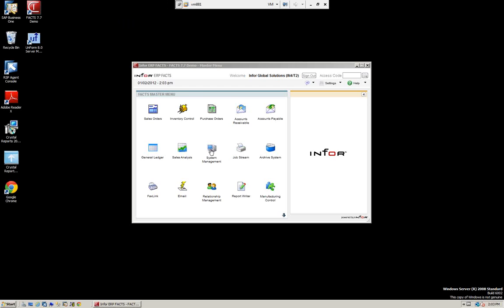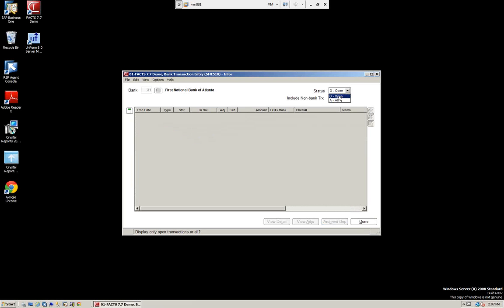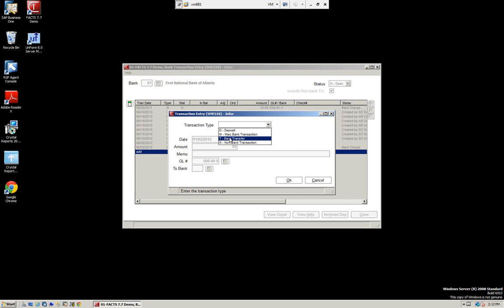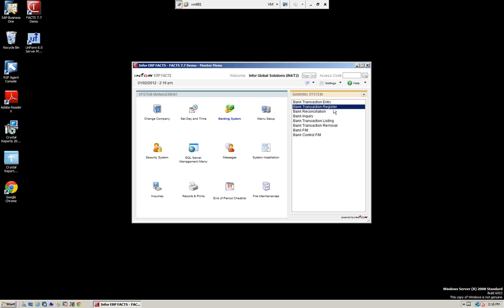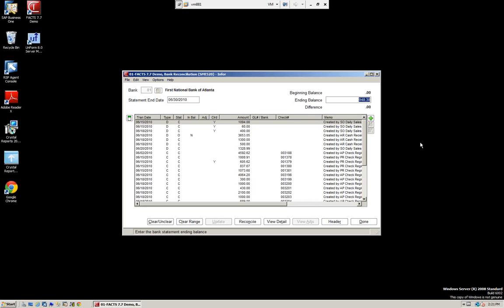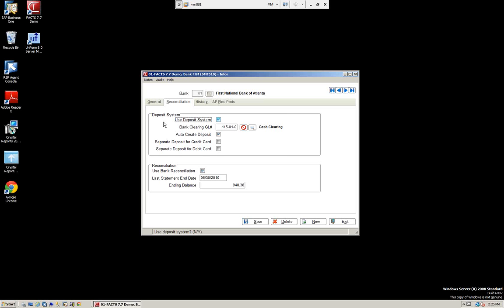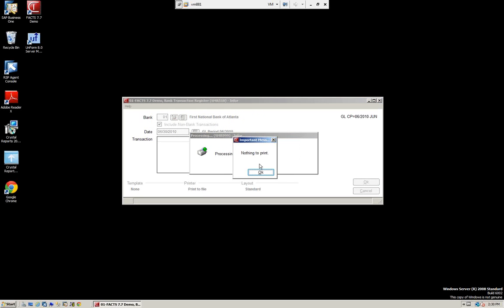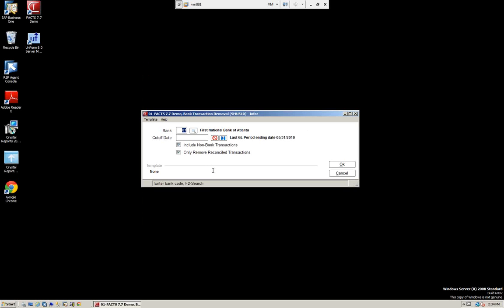How To | Manage the Banking and Checking System in Infor Distribution FACTS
During this training video, you will learn how-to manage both the banking and checking systems in Infor Distribution FACTS along with the following topics:

   • Bank Transaction Entry
   • Bank Transaction Register
   • Bank Reconciliation
   • Bank Inquiry
   • Bank File Maintenance

8240 NW 52nd Terrace, Suite 410
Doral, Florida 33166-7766